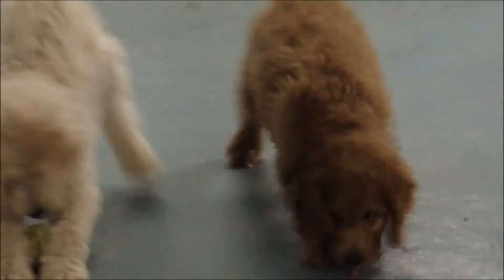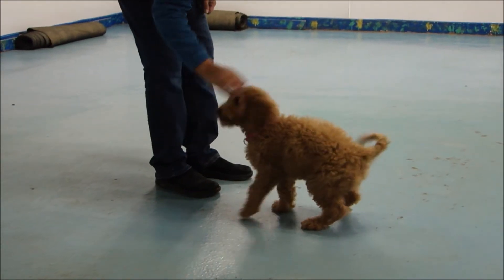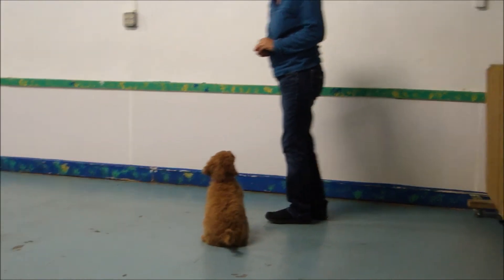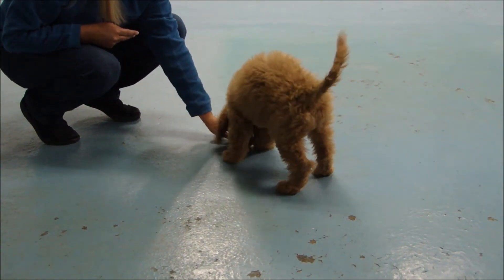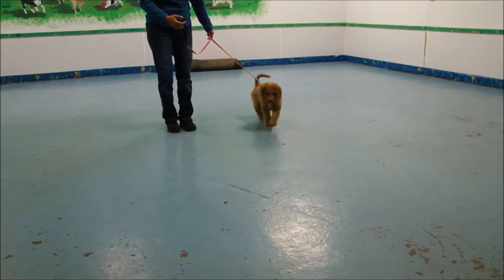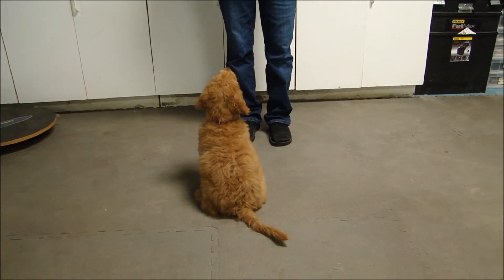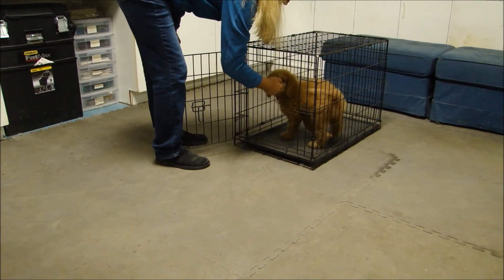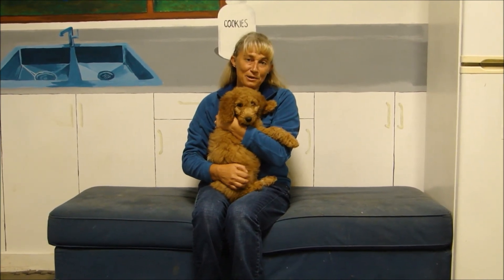Paisley - Eight Days of Training